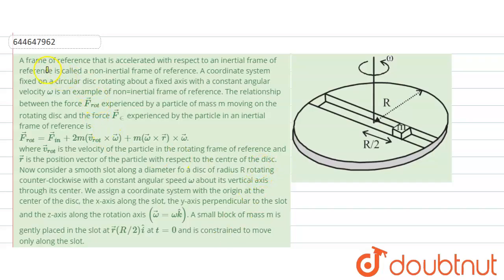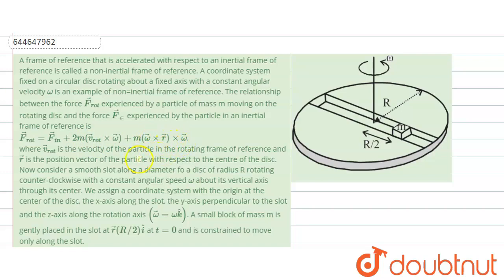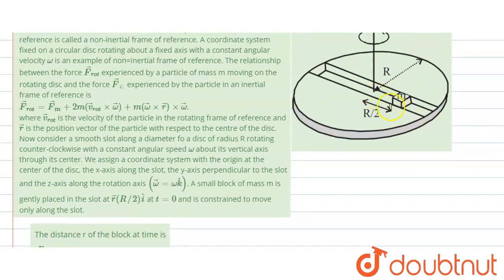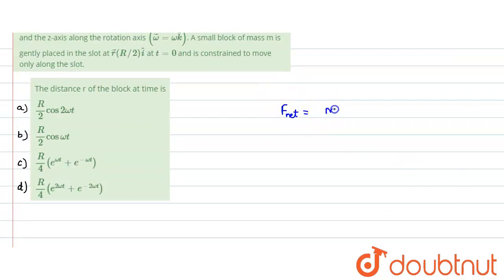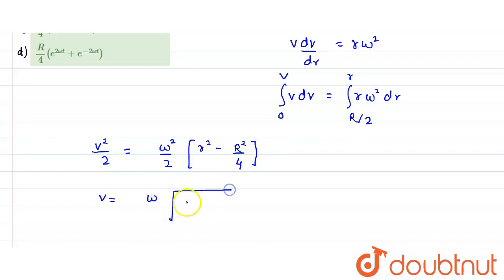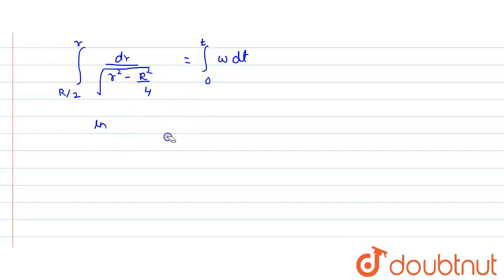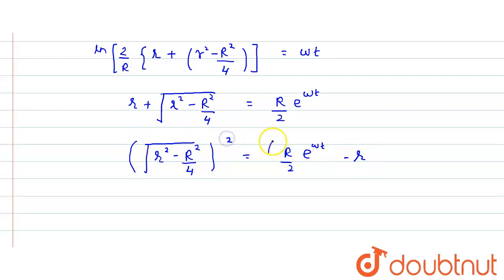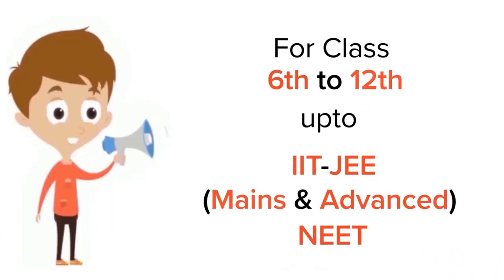A frame of reference that is accelerated with respect to an inertial frame of reference is calle...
A frame of reference that is accelerated with respect to an inertial frame of reference is called a non-inertial frame of reference. A coordinate system fixed on a circular disc rotating about a fixed axis with a constant angular velocity omega is an example of non=inertial frame of reference. The relationship between the force vecF_(rot) experienced by a particle of mass m moving on the rotating disc and the force vecF_(in) experienced by the particle in an inertial frame of reference is vecF_(rot)=vecF_(i n)+2m(vecv_(rot)xxvec omega)+m(vec omegaxx vec r)xxvec omega. where vecv_(rot) is the velocity of the particle in the rotating frame of reference and vecr is the position vector of the particle with respect to the centre of the disc. Now consider a smooth slot along a diameter fo a disc of radius R rotating counter-clockwise with a constant angular speed omega about its vertical axis through its center. We assign a coordinate system with the origin at the center of the disc, the x-axis along the slot, the y-axis perpendicular to the slot and the z-axis along the rotation axis (vecomega=omegahatk). A small block of mass m is gently placed in the slot at vecr(R//2)hati at t=0 and is constrained to move only along the slot. The distance r of the block at time is
Class: 12
Subject: PHYSICS
Chapter: ROTATIONAL MOTION
Board:IIT JEE

👉 Have Any Query? Ask Us.